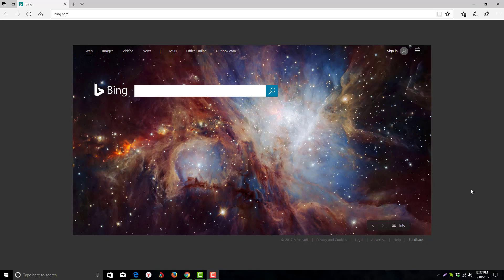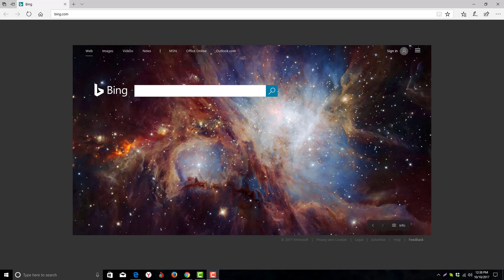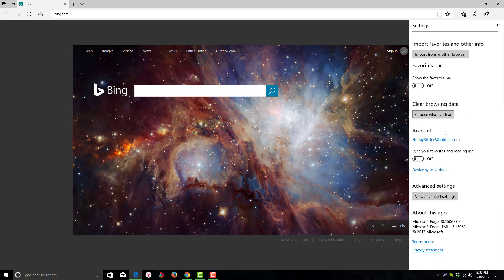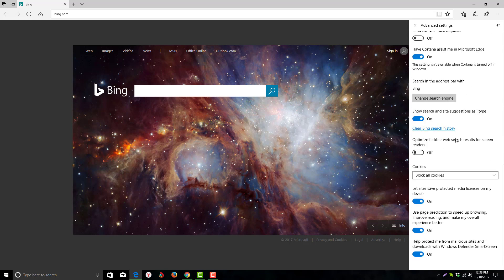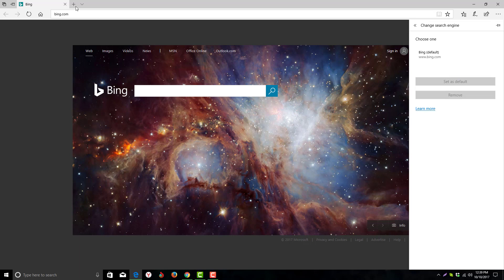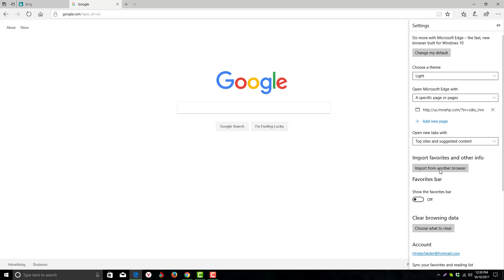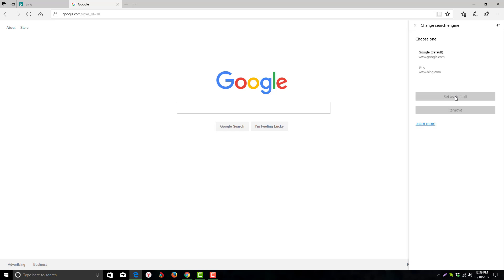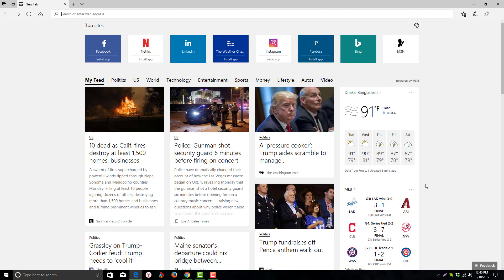Change Microsoft Edge to Search Google Instead of Bing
On new Microsoft Edge browser bing is the default search engine when most of us we love google to search. So, with this video you will get the solution how to add google as the main search engine on Microsoft Edge over bing.